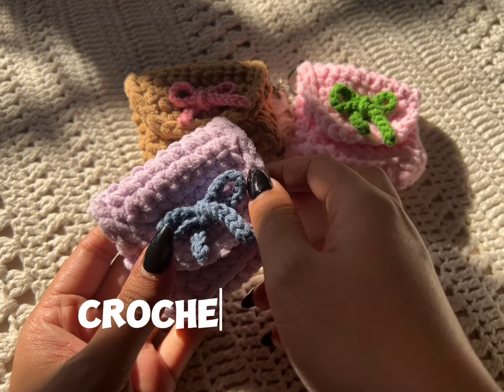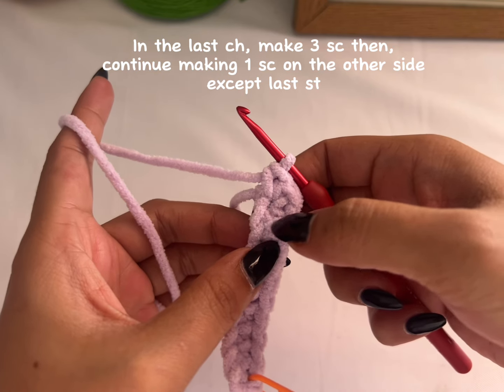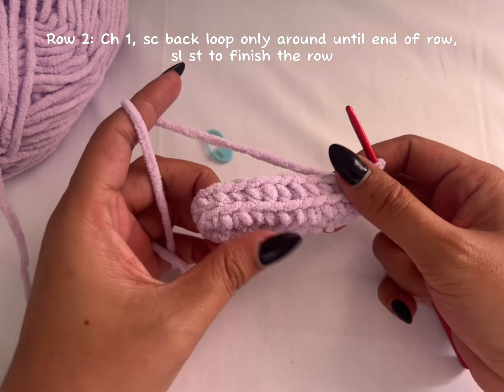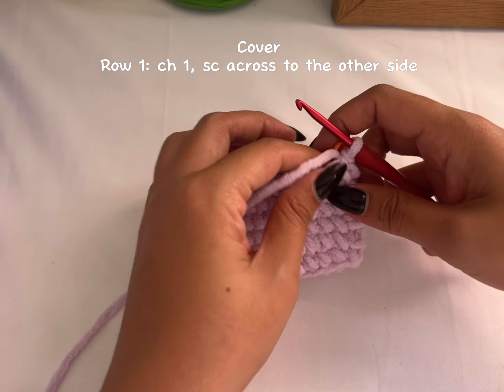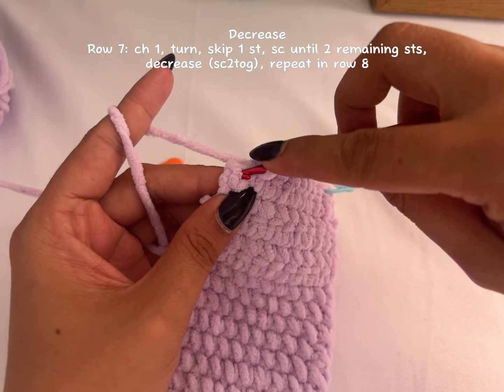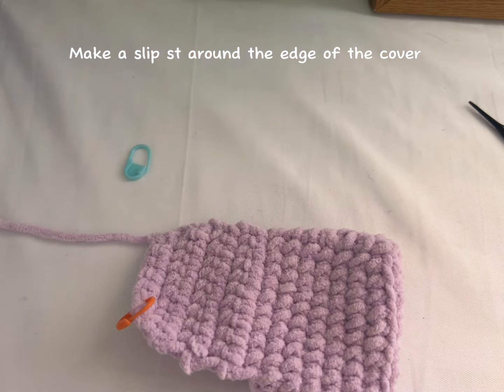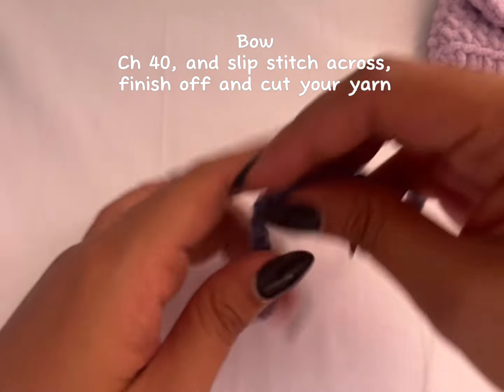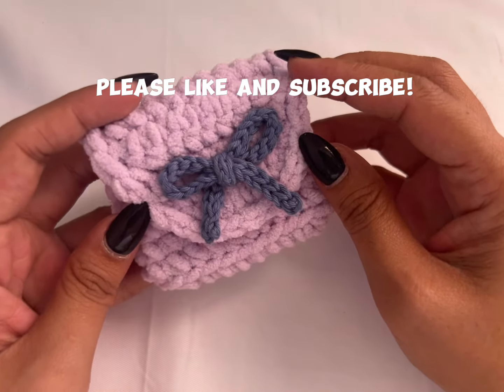CROCHET MINI BAG keychain bag charm tutorial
You can make a keychain, coin purse, bag charm, airpods holder and many more with this mini bag. I personally have one for my airpods and one a bag charm which I put my coins. I hope you enjoy this! And if you have questions don’t hesitate to comment ☺️